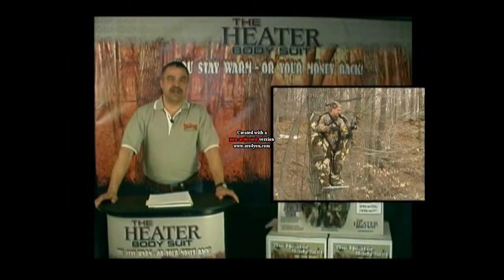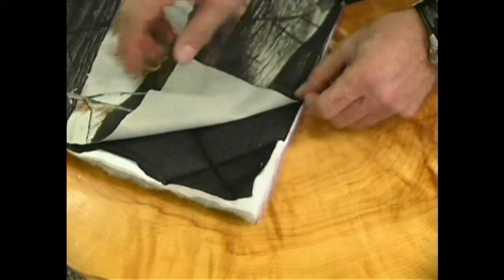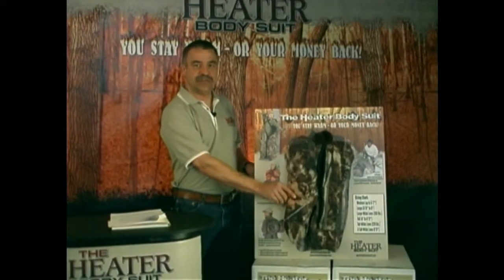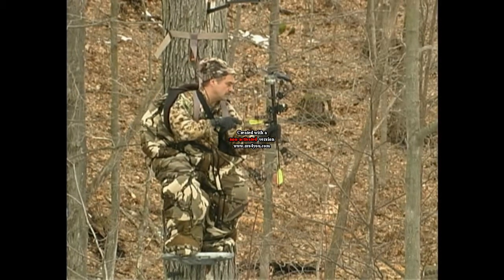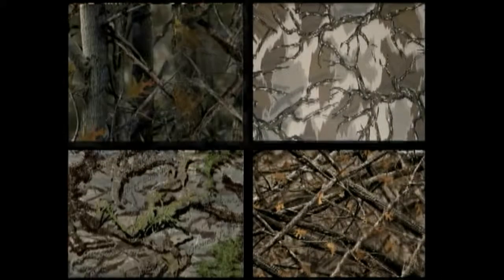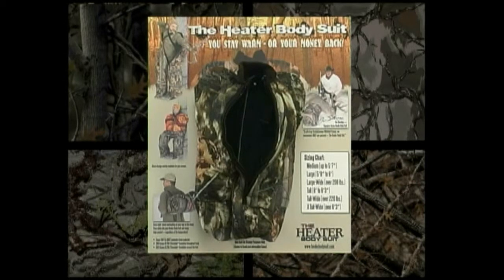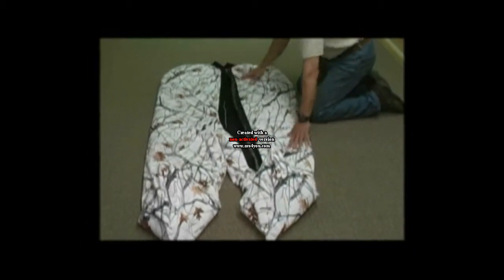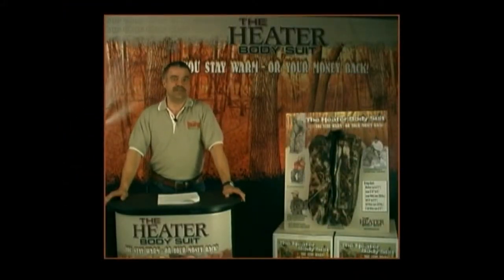Sales Training HBS